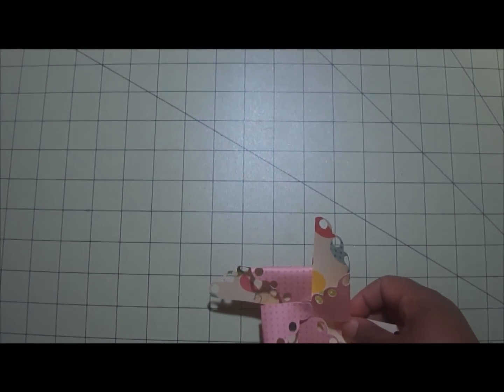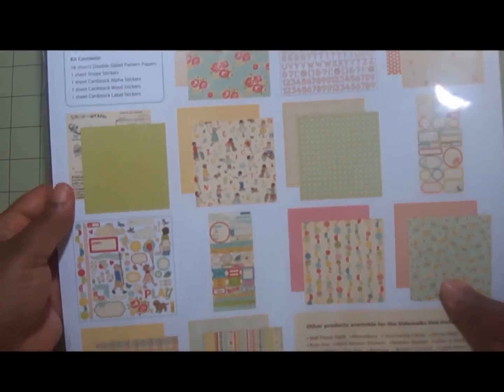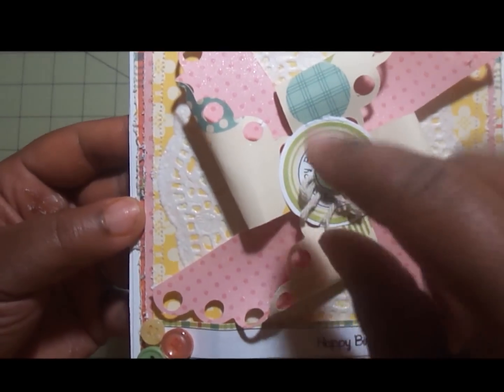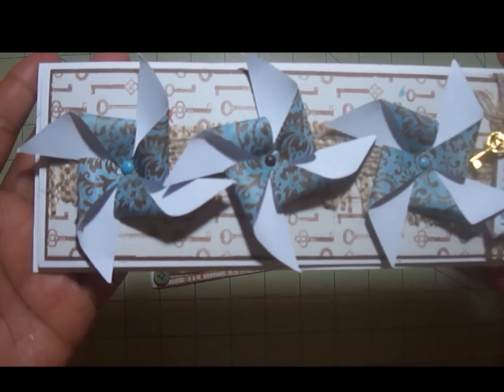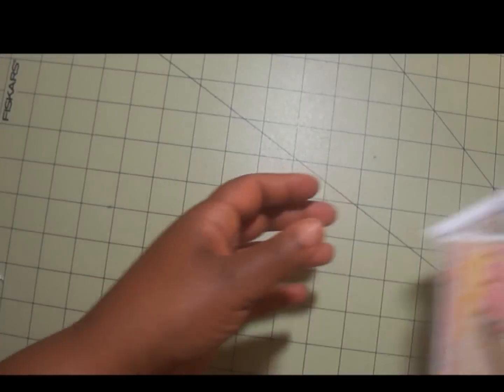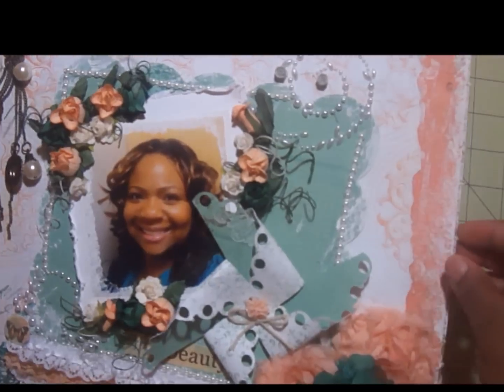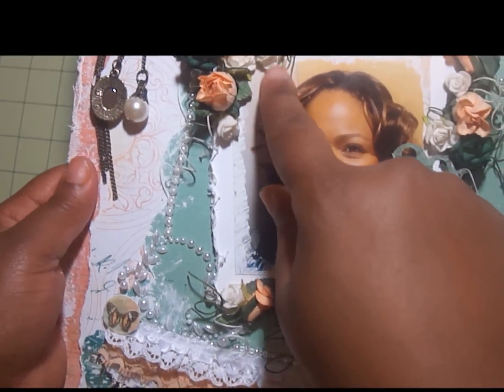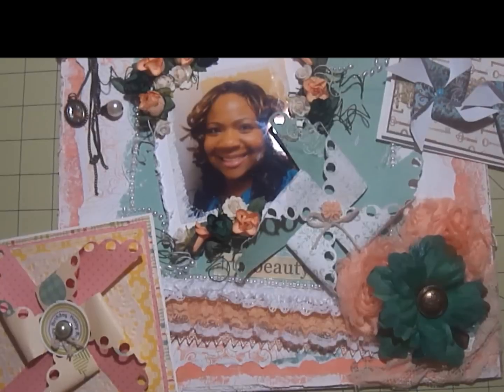Two Cards and Layout